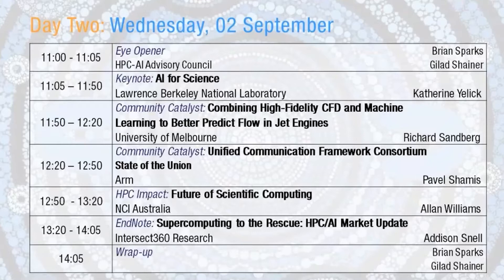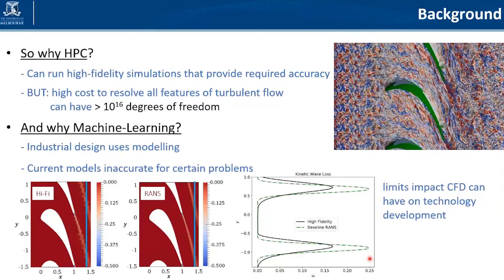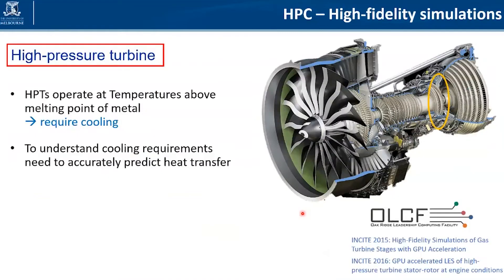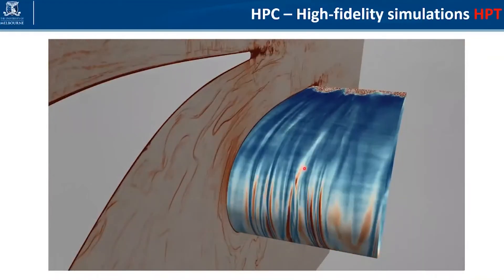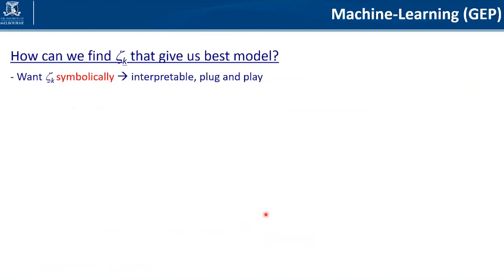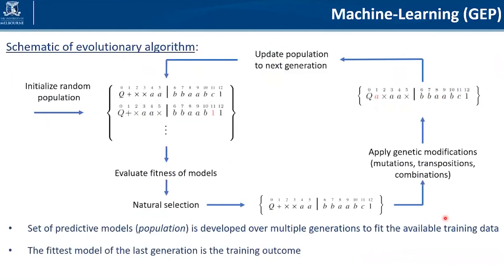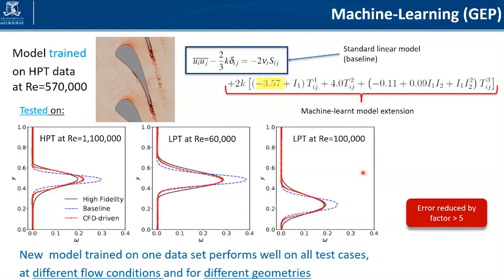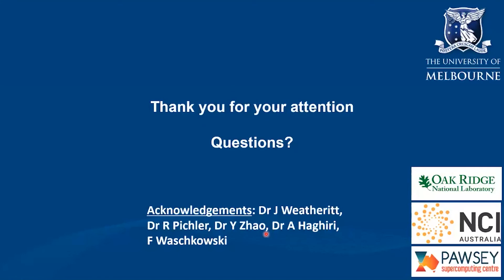Canberra 2020 Combining High-Fidelity CFD & Machine Learning to Better Predict Flow in Jet Engines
Dr. Richard Sandberg